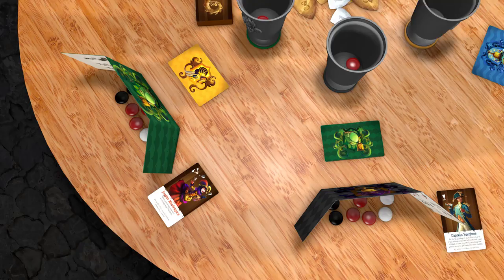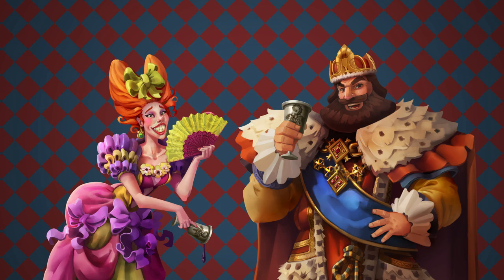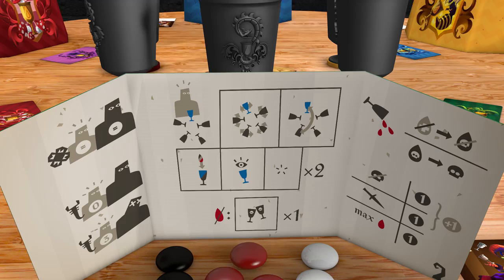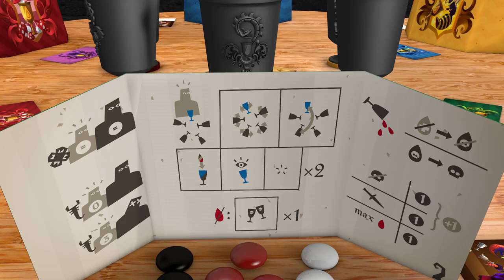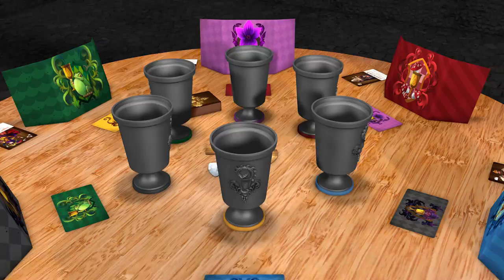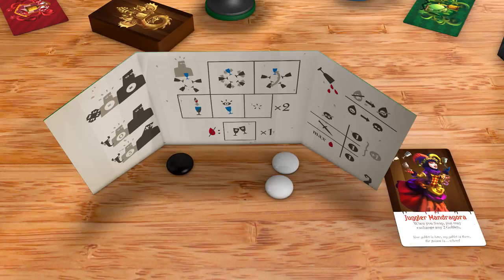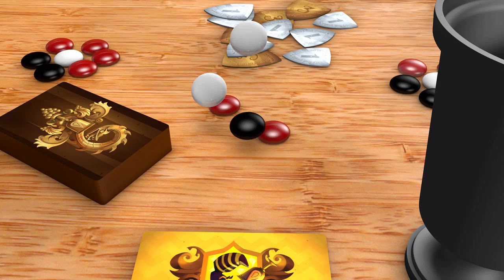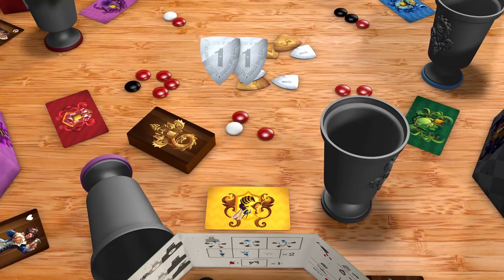Raise Your Goblets Trailer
It’s time for a dinner party, and all of the noble families of Otravia are invited. However, this is no ordinary party. It’s being held to determine who will be next in line for the throne. And more than one of the guests might get a serving of poison to go with their wine. Over three different courses, players will drop deadly poison, healing antidote, and harmless wine into goblets around the table. They may also spend actions to rotate the goblets, swap theirs with another player’s, or use a special character ability. The stakes are high, but it’s all in good fun. Someone will eventually call a toast, and everyone will see who should start getting fitted for a crown and who should be fitted for a coffin.